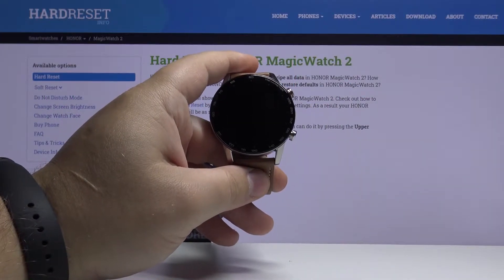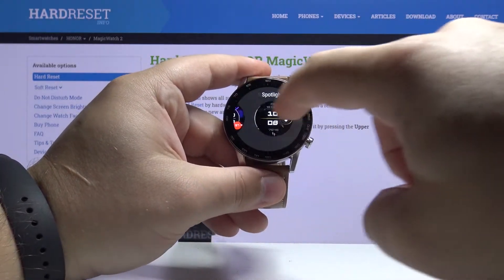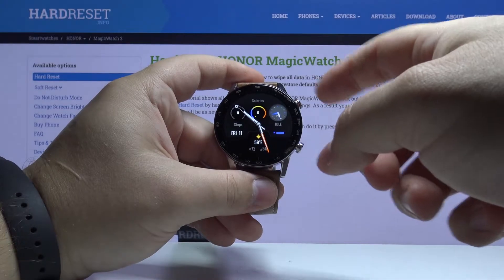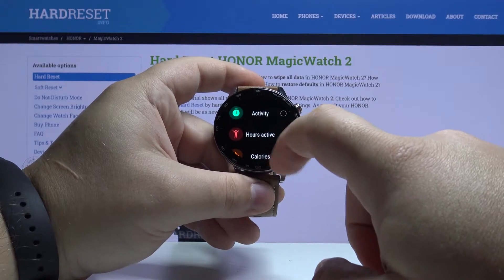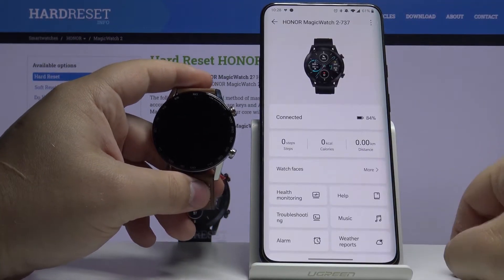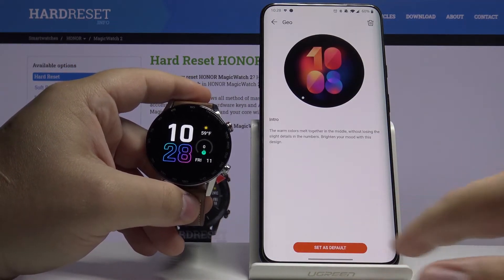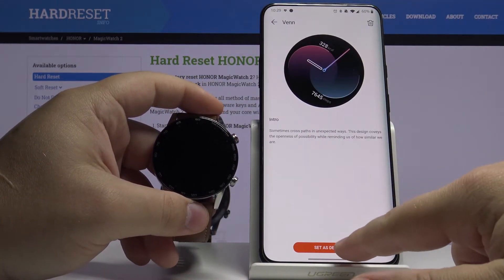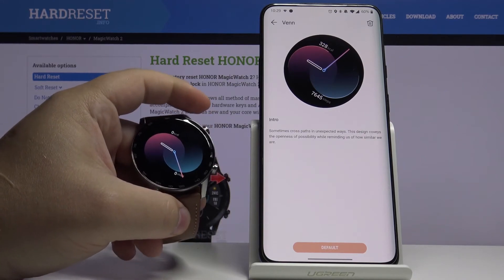How to Change Watch Face on HONOR MagicWatch 2 – Refresh Display Look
Interested in how to change the watch face in HONOR MagicWatch 2? Are you looking for a way to switch the watch face in HONOR MagicWatch 2? We are coming with the tutorial, where we explain to you how to set up a watch face in HONOR MagicWatch 2. If you are looking for a way to change the home screen in your Honor smartwatch, check out the attached video guide and learn how to update the watch face in HONOR MagicWatch 2 successfully. Let’s use the above instructions and refresh the display of your Honor smartwatch home screen. Visit our HardReset.info YT channel and discover many useful tutorials for HONOR MagicWatch 2.

How to change watch faces in HONOR MagicWatch 2? How to refresh display in HONOR MagicWatch 2? How to update home screen in HONOR MagicWatch 2? How to change face in HONOR MagicWatch 2? How to change clock faces in HONOR MagicWatch 2?